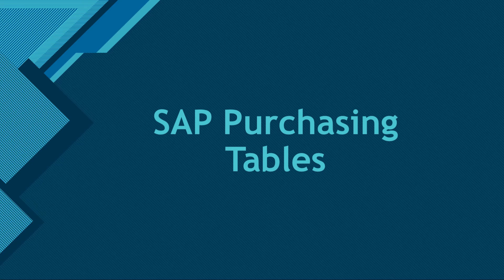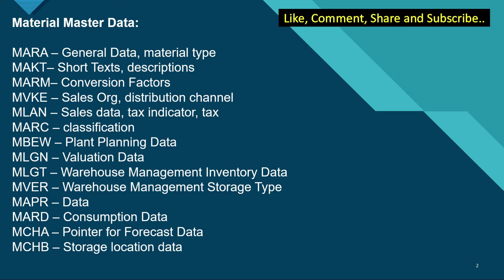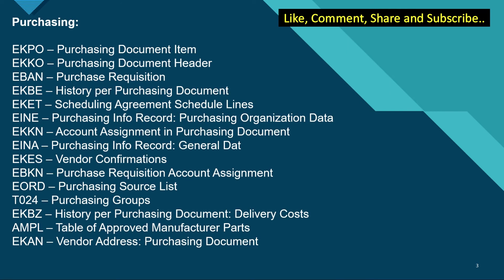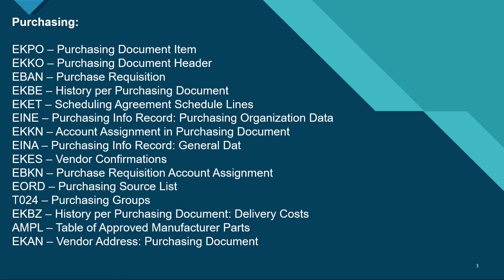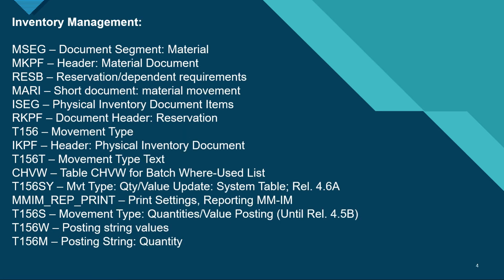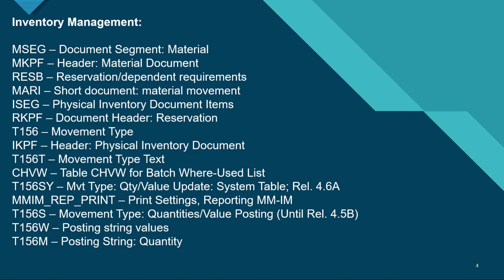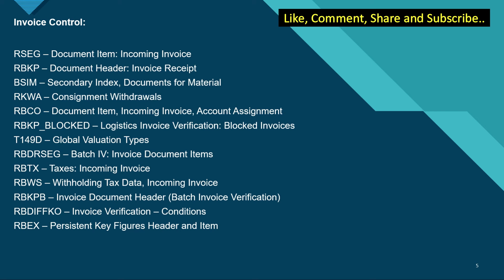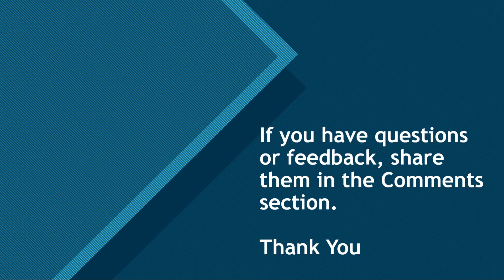SAP MM | SAP MM Procure to Pay Tables | SAP MM Tables List | SAP MM P2P Tables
SAP MM | SAP Purchasing Tables List | SAP MM Tables List | SAP Purchasing Tables | SAP MM Tables

In this Video:
We have talked about  SAP Database tables related to Purchasing (P2P) - Procure to Pay. Hope you will get value from the video.